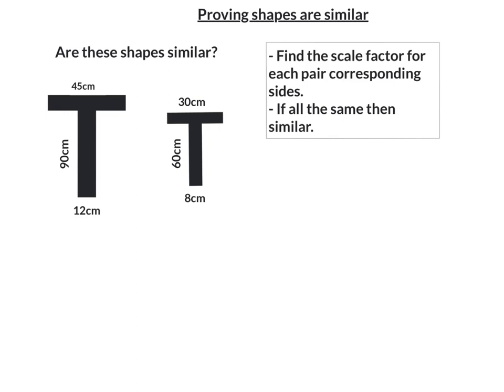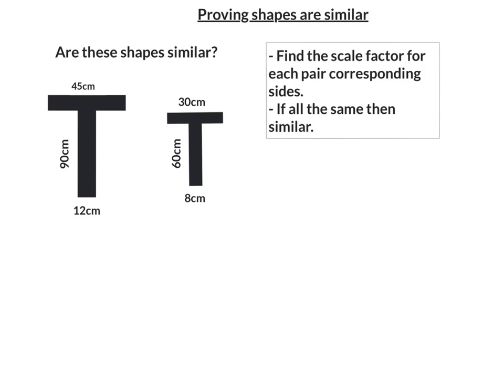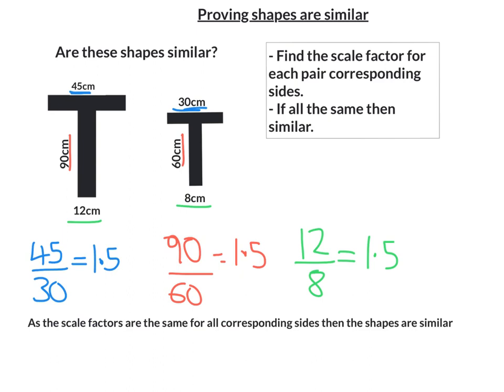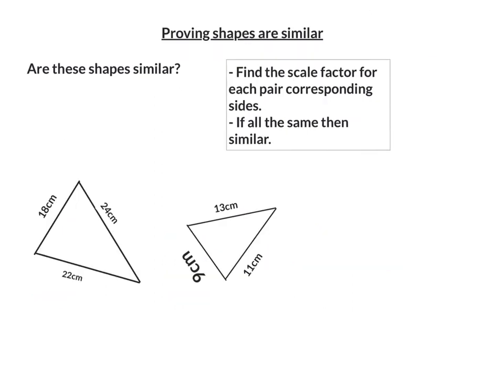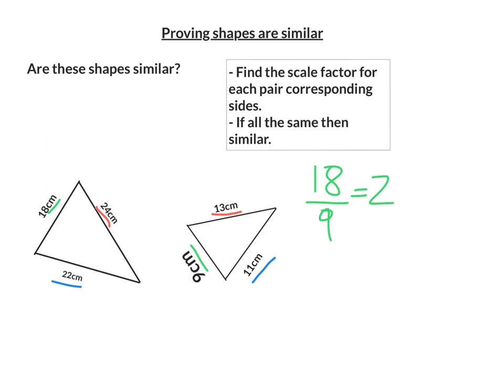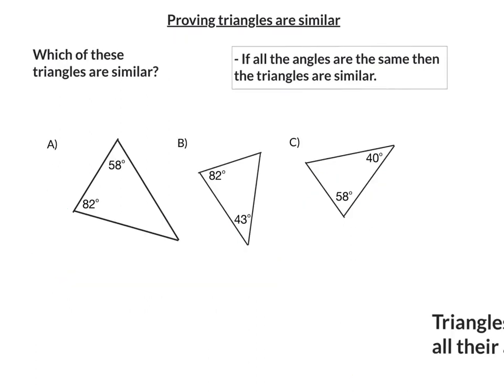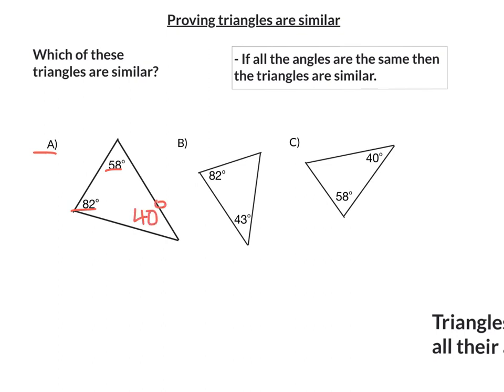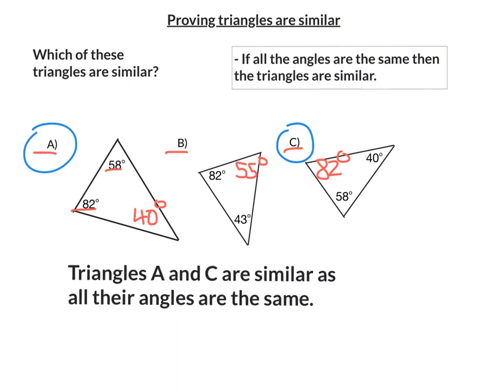Similarity: Proving similarity